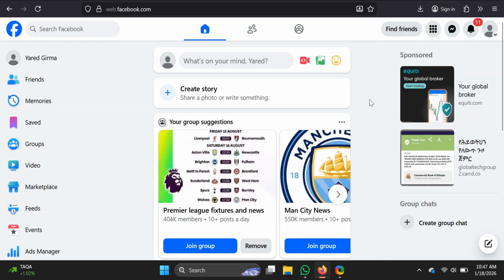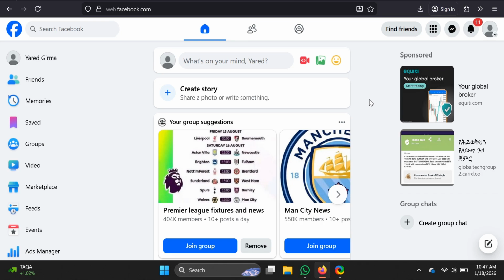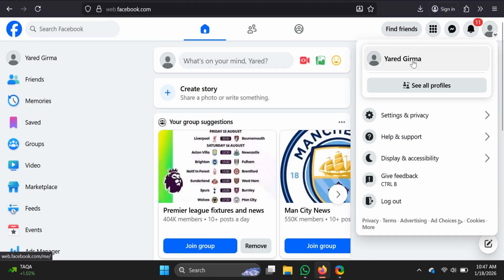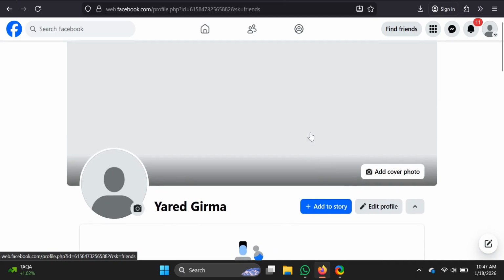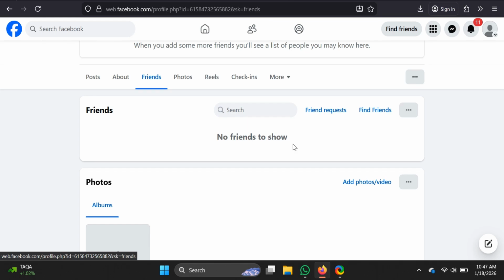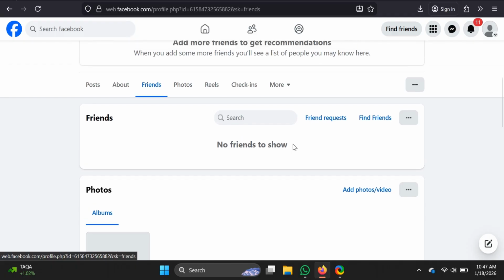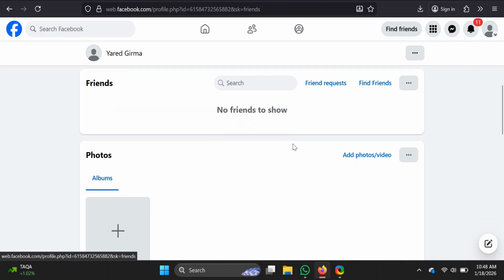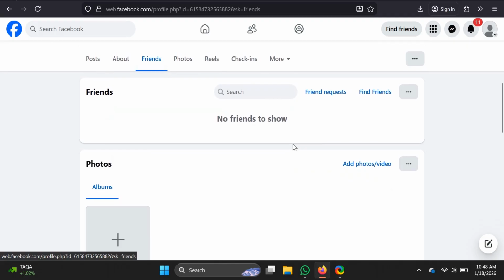How To See Private Friends List On Facebook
step by step guide on How To See Private Friends List On Facebook